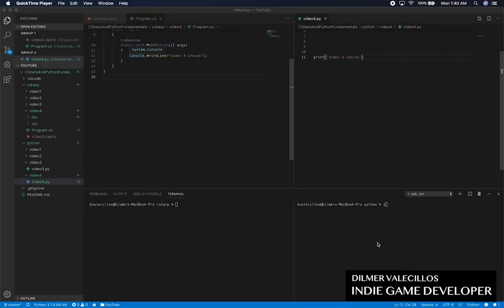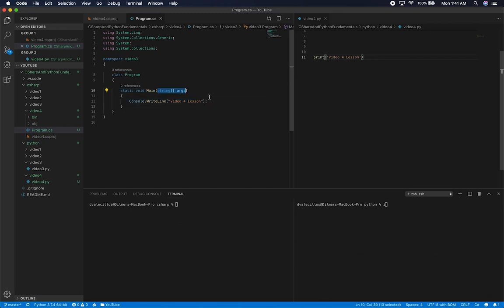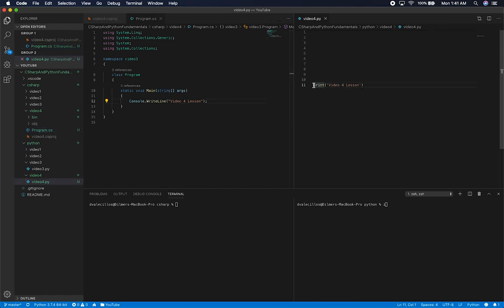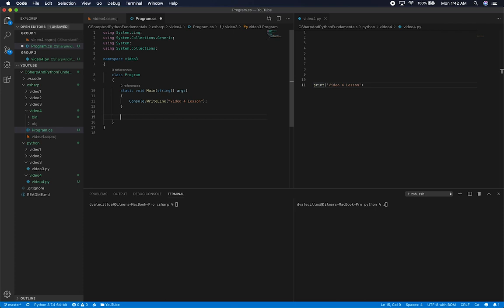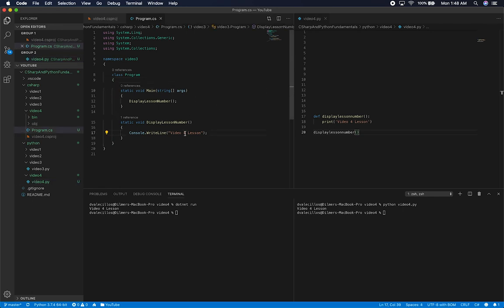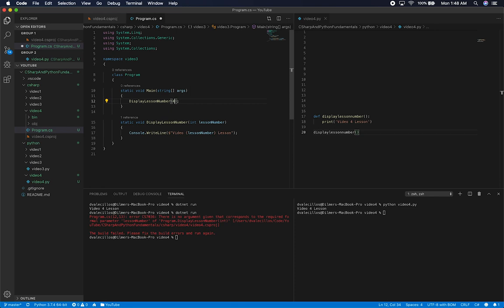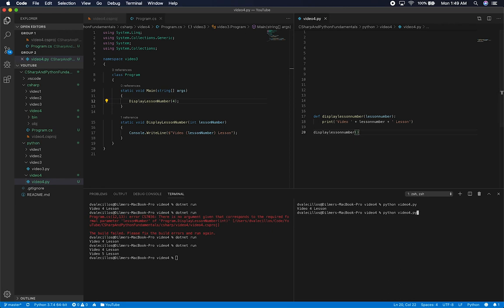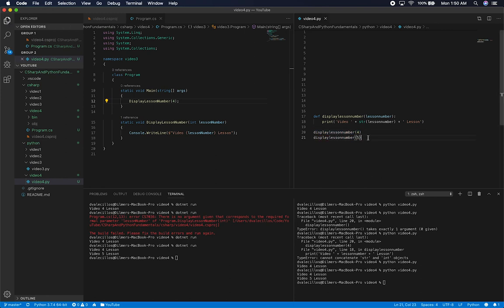Learn Programming Fundamentals - How To Declare And Use C# Methods And Python Functions?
Today I am excited to bring you a new video of programming with C# and Python and in today's video we focus showing you how to declare functions in Python and Methods in C# with different data types and arguments.

- 1350W Photography Lighting Softbox Lighting Kit